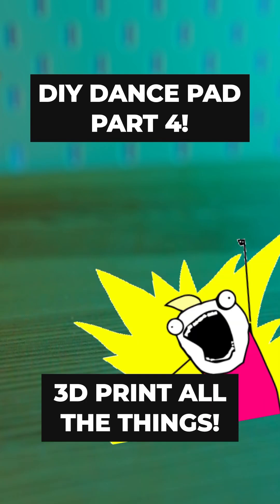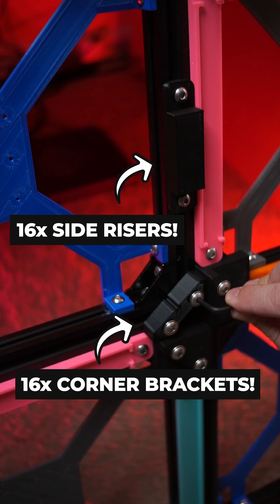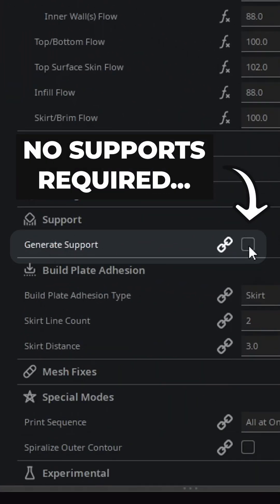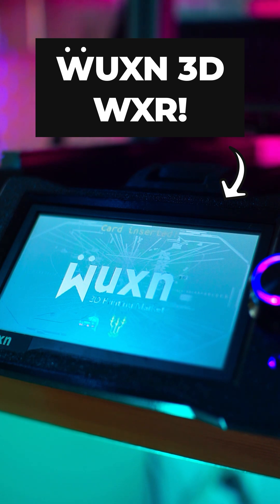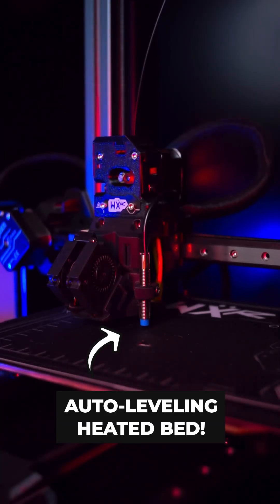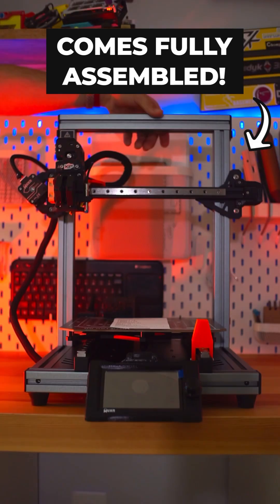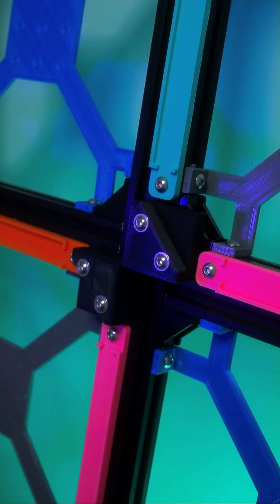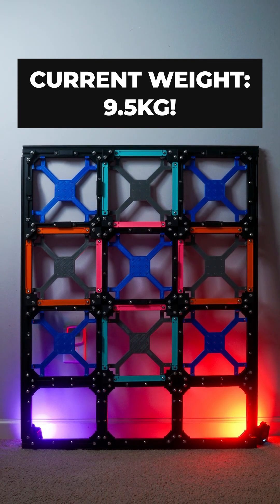DDR Dance Pad Part 4: 3D Printing ALL THE THINGS!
Time to 3D print the custom parts for the DIY DDR dance pad! This project has over 100 3D printed parts and uses over 1.5kg of material! All of the parts are designed to print without supports, but they still take a few days to print, so having a reliable 3D printer is super important! Enter the @wuxn3d WXR, a ROCK SOLID 3D printer that is made in USA! The WXR is PACKED with features and made 3D printing everything a breeze! With this part done, it’s time to move onto the electronics, including some custom circuit boards from @pcbway!